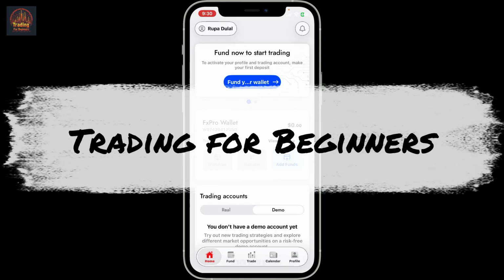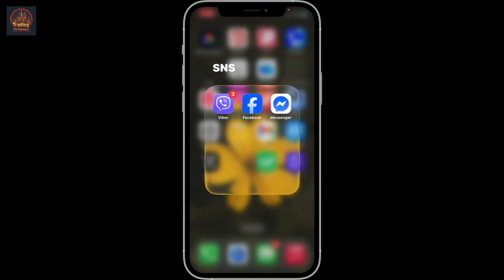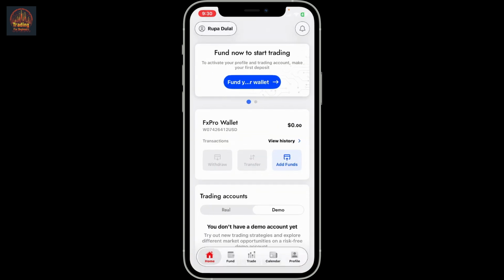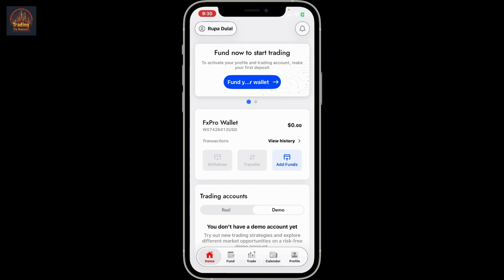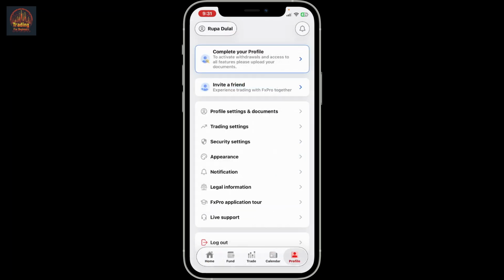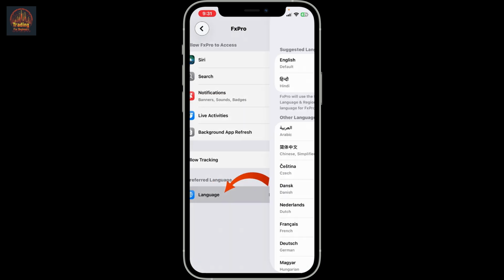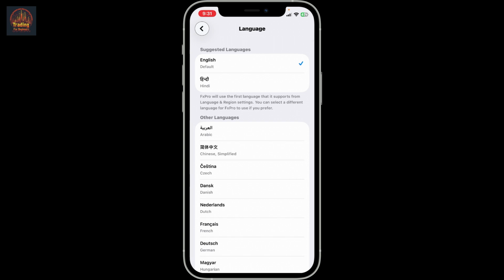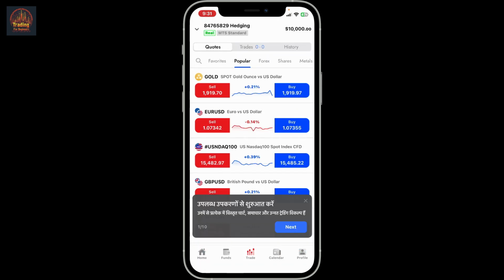FxPro Language Settings Tutorial | Switch Display Language Easily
If you’re using FxPro and the app or platform is showing a language you don’t understand, don’t worry — changing it is actually quick and simple!

In this tutorial, I’ll walk you through step-by-step on how to change the display language in FxPro so you can easily switch to your preferred language and navigate the platform without confusion.